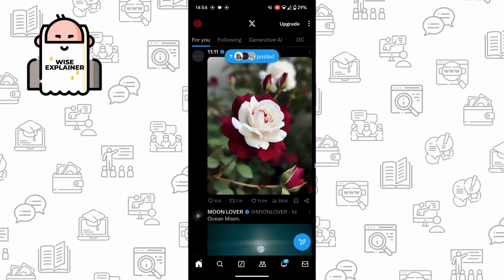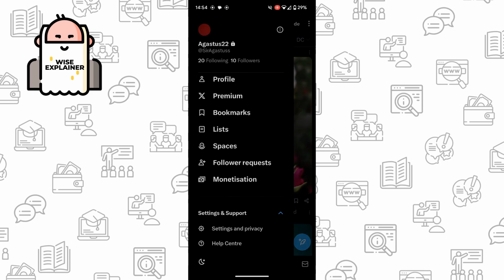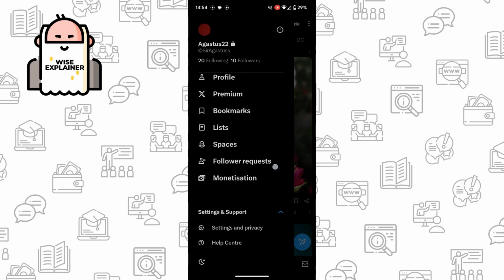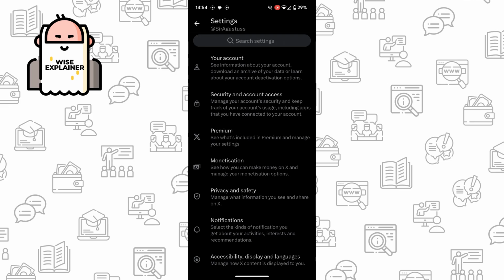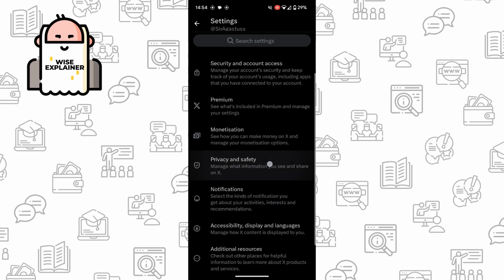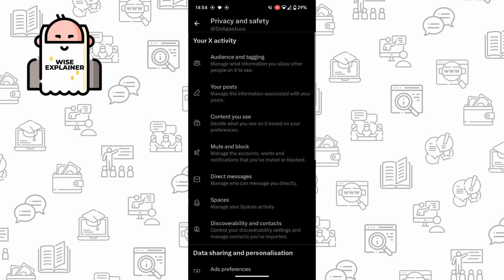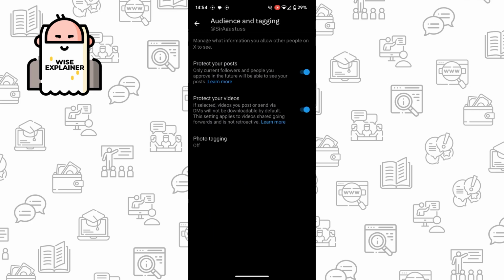How To Make Your X (Twitter) Account Private